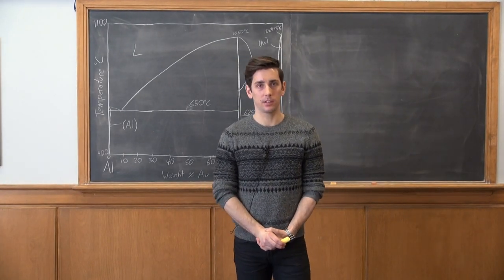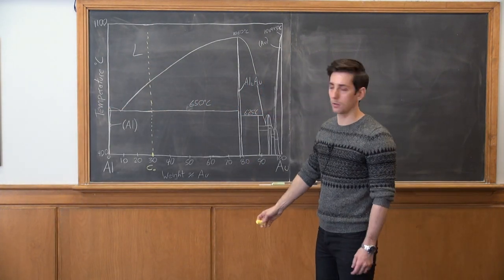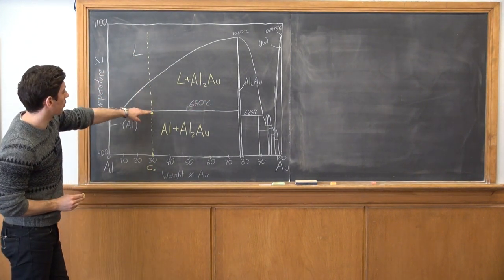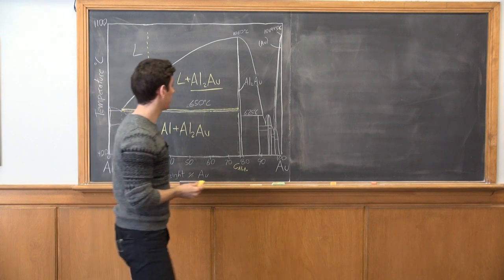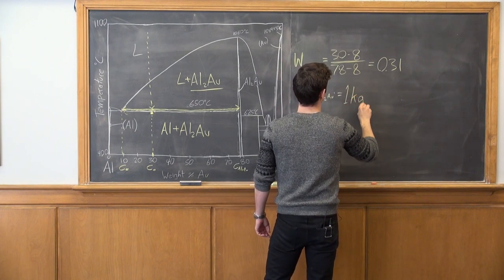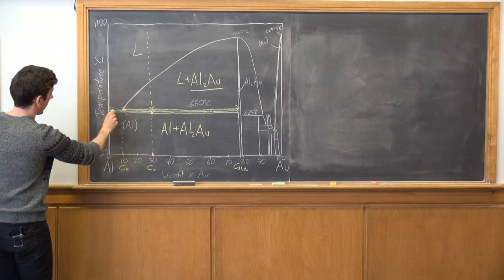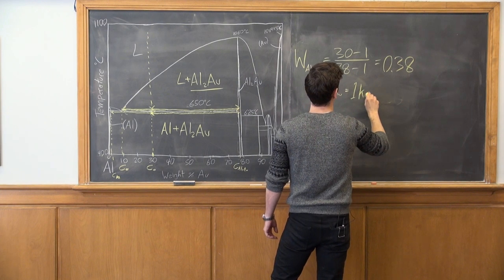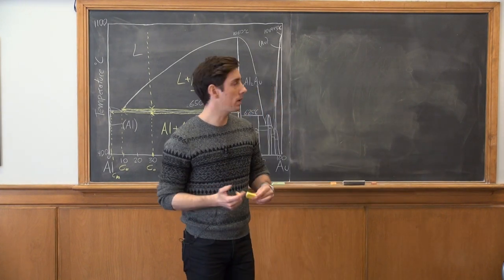Example Problem - David Al-Au primary and eutectic amounts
This video is about Example Problem - David Al-Au primary and eutectic amounts